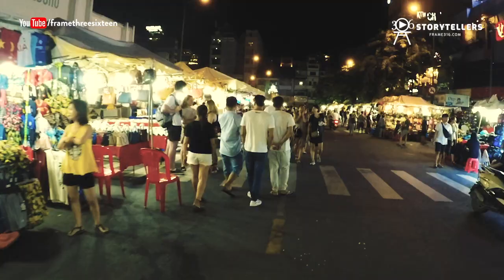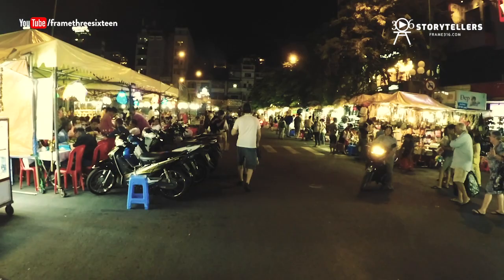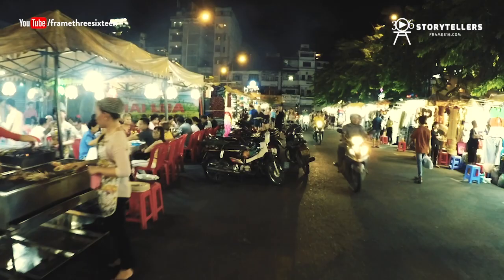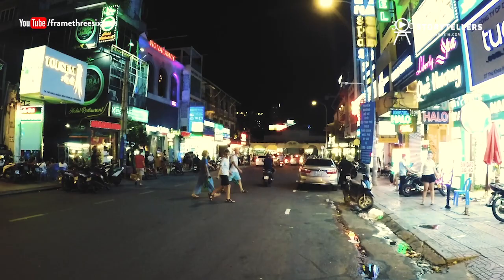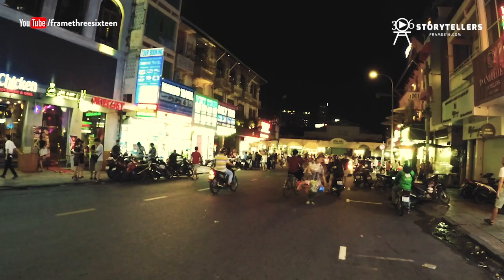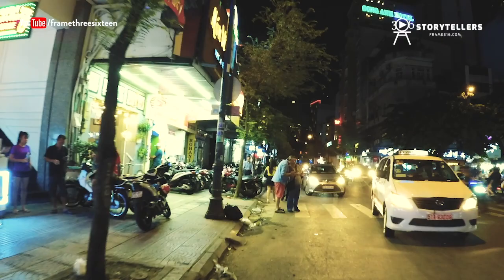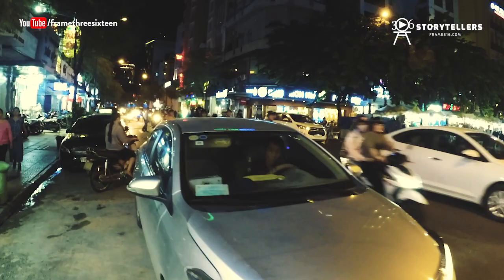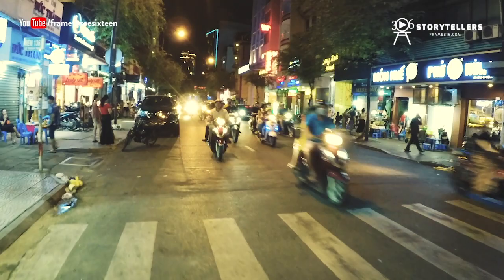Using Natural Sounds in Videos to Tell Stories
How does a natural sound enhance the storytelling experience? And how do you use this to frame your stories properly?

In this short video, I demonstrated how natural sounds affects your storytelling.